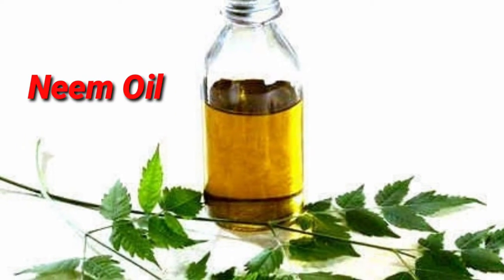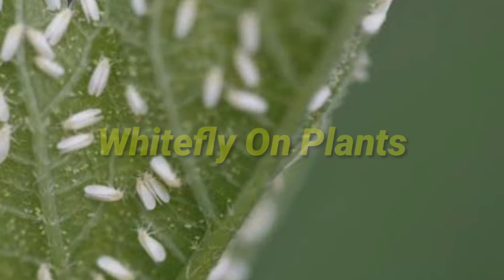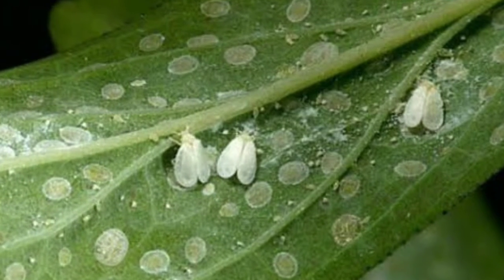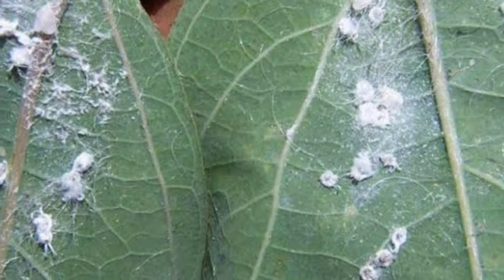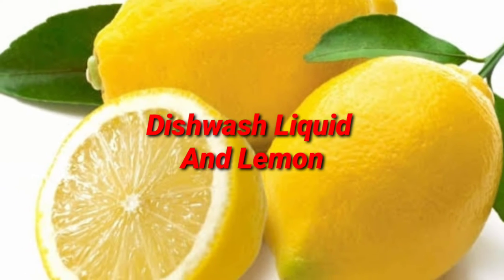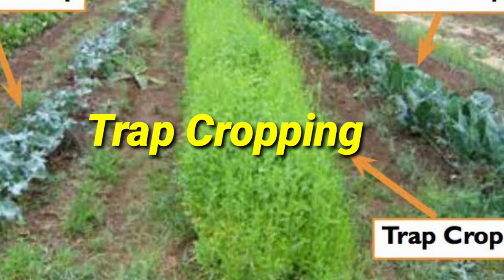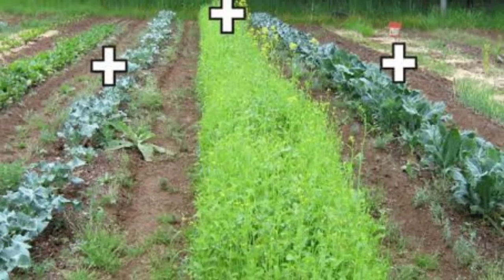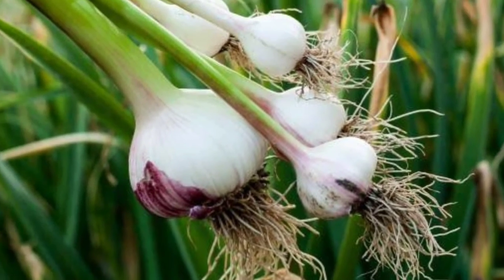Home Remedies For Common Garden Diseases/How to control Garden Diseases at home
HOME REMEDIES FOR COMMON GARDEN DISEASES/PROBLEMS
1]Mealybug attack on hibiscus
-Soap water solution + salt
-Neem oil
2]white fly on plants
-soap water solution + alcohol.
3]black aphids on plants , specially hibiscus...
-you can use soap solution for this.
If the growth is not controlled,then you can use neem oil..
-trap cropping
-pest repelling crops
4] Ants on the plants
--Ants don’t like citrus. Squeeze a citrus rind in the direction of your plant so that the juice spritzes out. This should help to repel the ants.
--To make a more heavy-duty citrus repellent, boil the rinds of half a dozen oranges in water for fifteen minutes. Blend the rinds and water in a food processor and pour the mixture around your plants.
--Spices such as cinnamon, cloves, chili powder, coffee grounds, or dried mint tea leaves can be scattered around the base of the plant to deter ants too.
Background Music courtsey:- Pahadi dhun on Santoor by Pandit shivkumar sharma